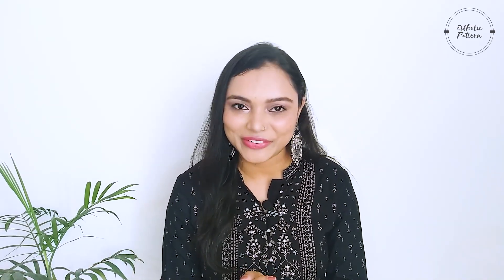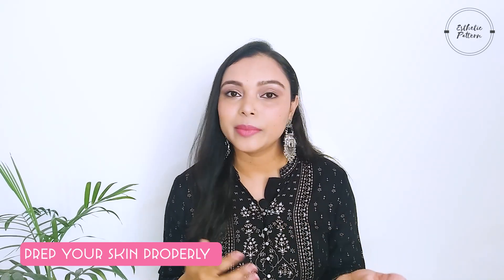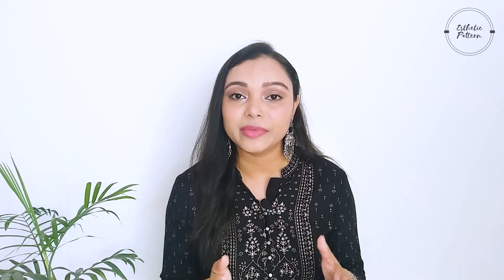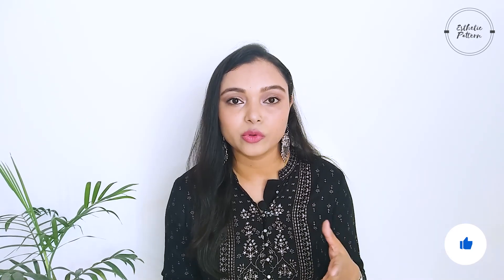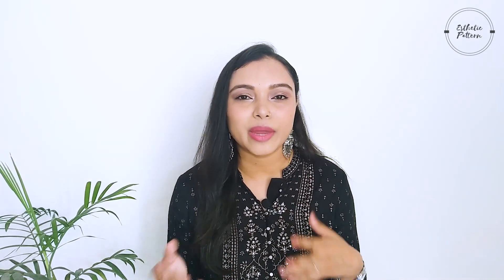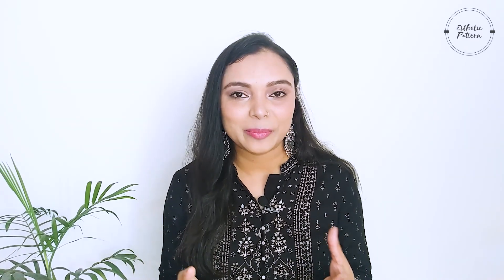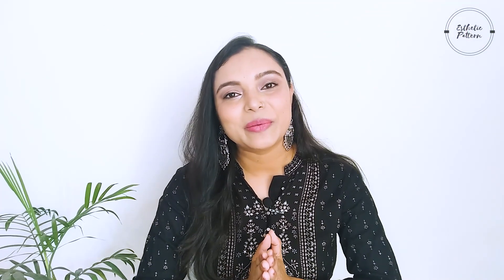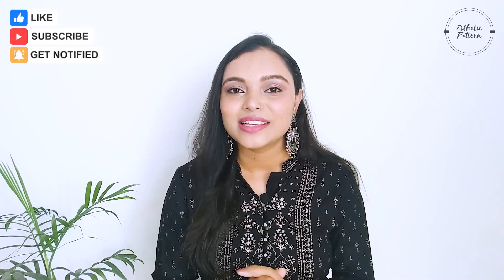Tips on how to keep your Makeup fresh during summers🌞। Esthetic Pattern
Maintaining makeup is hard and if you are going out on a 40-degree afternoon you should be prepared for that heatwave and for that I am here with 4 tips for you to make your makeup last long even in the summer.
Form moisturizing your skin to tone your face and Fixing it to last long.

COMMENT POLICY: Everyone is welcome on my channel, but I expect my viewers to be polite and respectful towards me and other community members as well. Wouldn't you expect the same if you had your own channel?

Any rude, sarcastic, offensive, spammy, narrow-minded, or irrelevant comments will be deleted without hesitation. Constructive criticism is welcome if you politely express it :).

This channel is about spreading positivity and there is zero-tolerance for negative behavior in the comment section. There is enough negativity in the world already and we don't need more here. Thank you!

❤ Esthetic Pattern